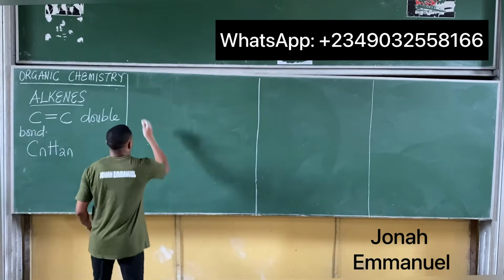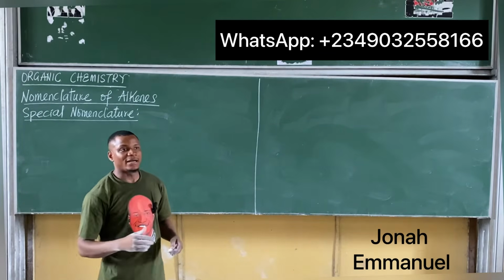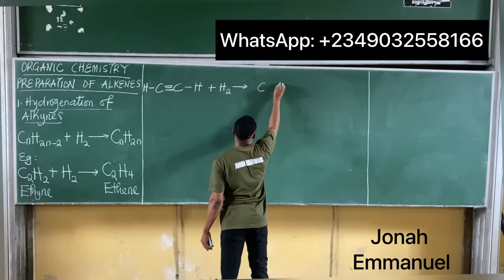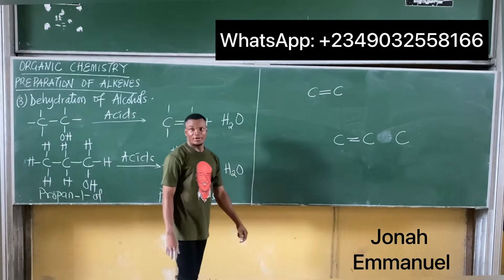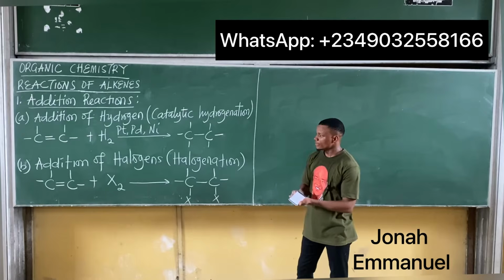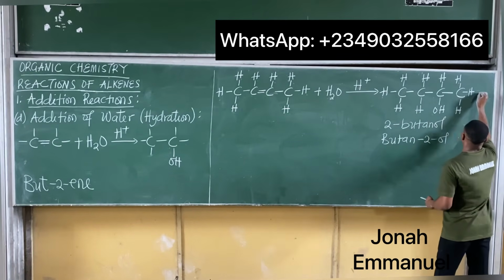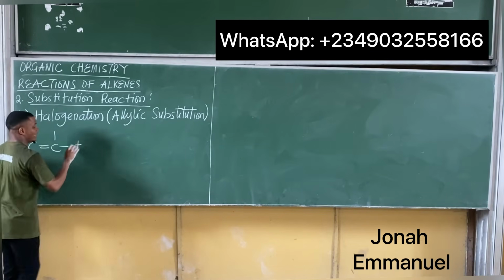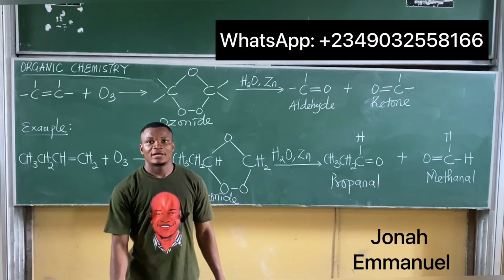Alkenes - Organic Chemistry (Nomenclature, Preparation, Properties and Reactions)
This video gives the summary of Alkenes in Organic Chemistry for over two hours, highlighting major concepts like Naming of Alkenes and writing their structure in different forms, General methods of preparing Alkenes, Physical Properties of Alkenes and the Reactions of Alkenes. Learn all about the Alkenes homologous series here.